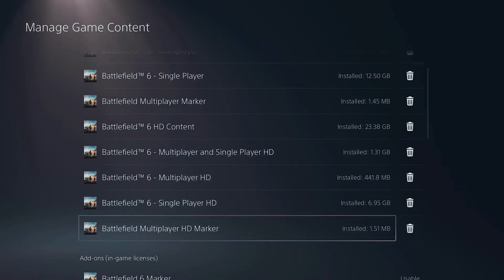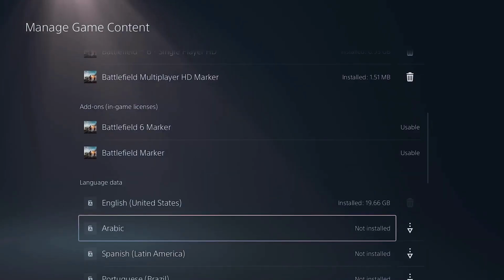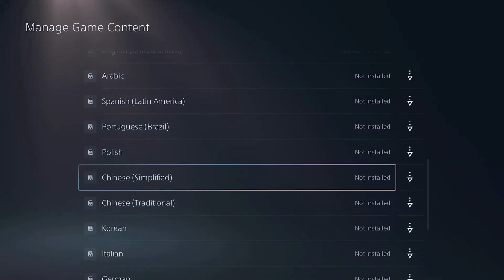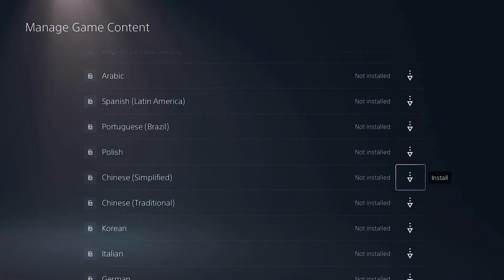How to Download Language Packs for Battlefield 6 on PS5 Settings (EASY)